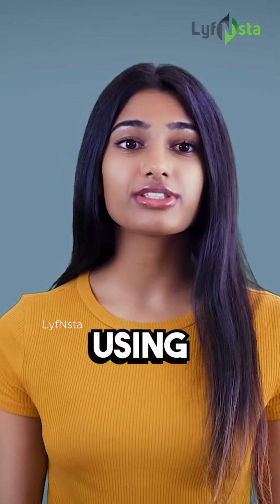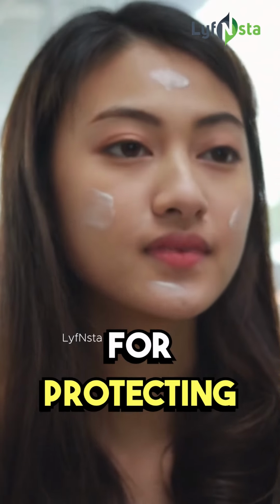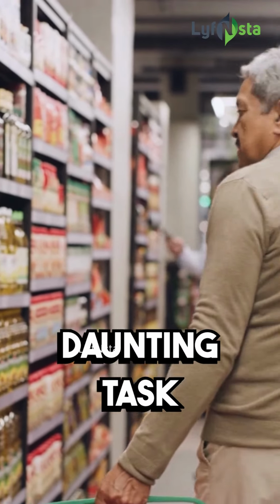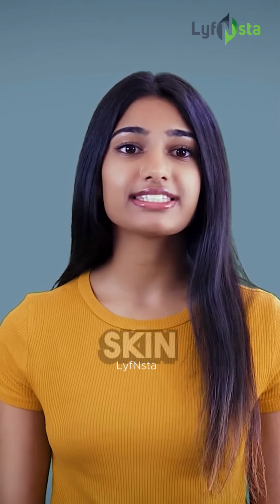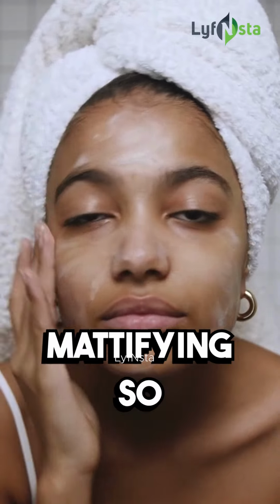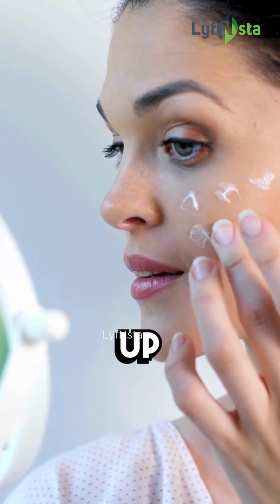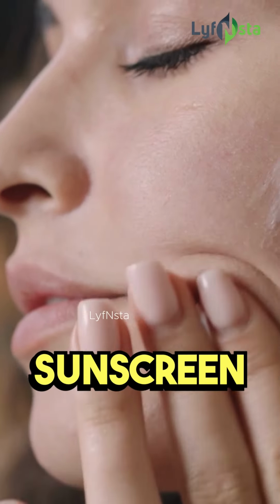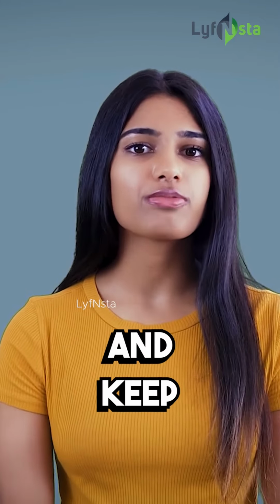Best Sunscreen Cream for Face in Tamil | Skin Care Tips | சன்ஸ்கிரீன் க்ரீம்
Find the perfect sunscreen cream for your face! Learn which sunscreen is best for different skin types in this Tamil beauty tutorial.

✨ In This Video:
• Best sunscreen for sensitive skin
• Mineral vs chemical sunscreen comparison
• Lightweight, non-greasy formulas
• Sunscreen for oily, dry & combination skin
• How to choose the right SPF level
• Ingredients to look for (zinc oxide, titanium dioxide)
• Avoid white cast and greasy feeling

💉 Key Tips:
- Use sunscreen daily for UV protection
- Choose based on your skin type
- Look for broad-spectrum SPF 30+
- Reapply every 2 hours for best results

Perfect for Tamil-speaking beauty enthusiasts looking for the best face sunscreen!